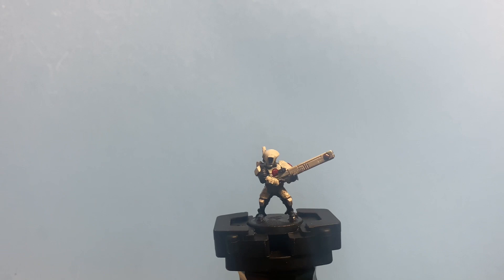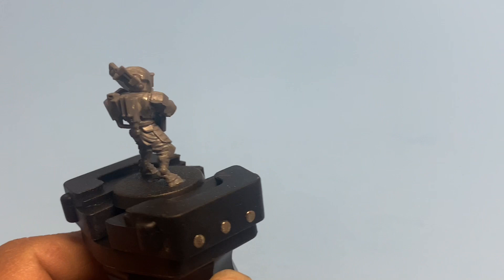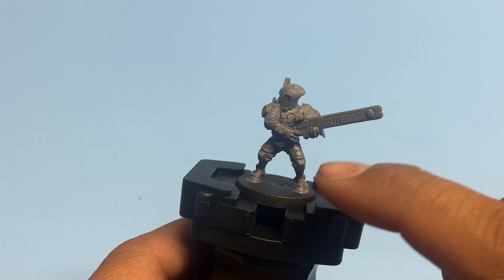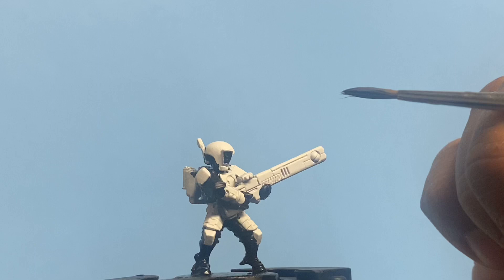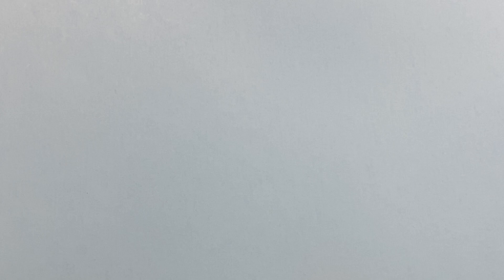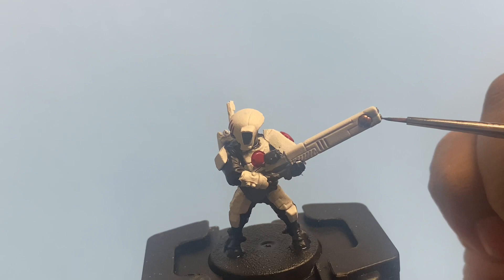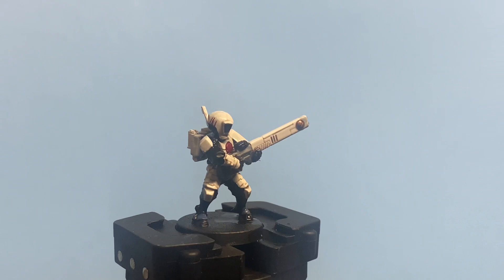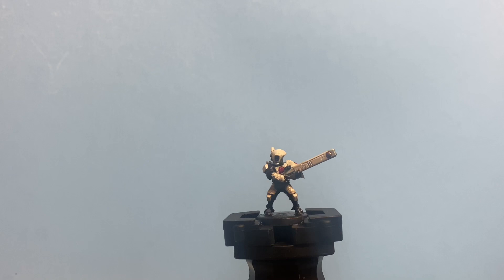How to Paint Tau Vior’la Fire Warrior - Battlefield Standard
Welcome to my Painting Taetorial for the Tau Vior’la Sept color scheme! This really awesome color scheme was first seen in some artwork a few years back, and I’ve been trying to figure it out ever since!